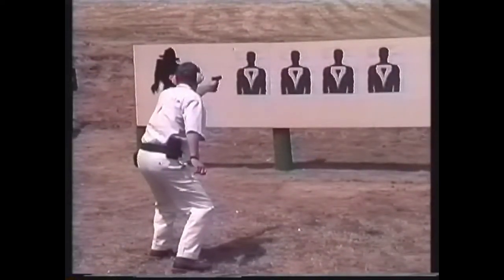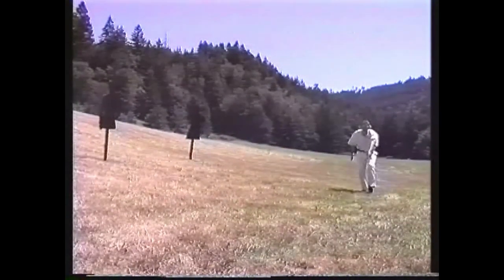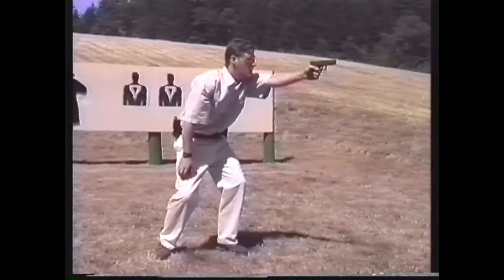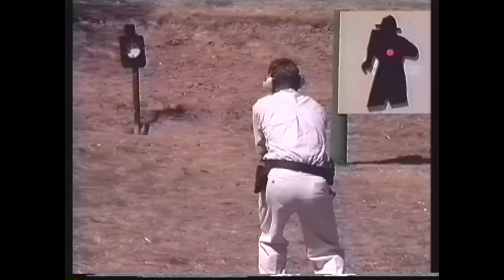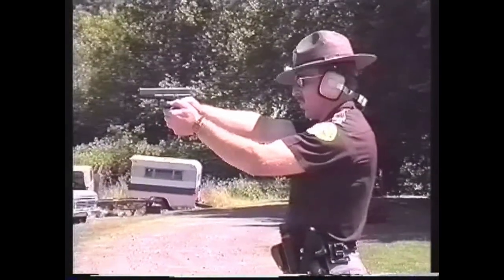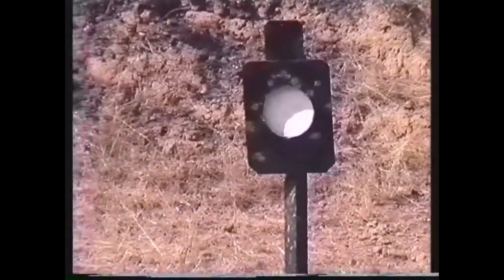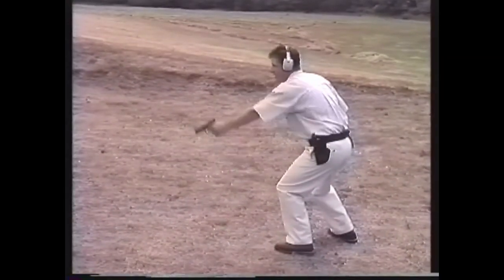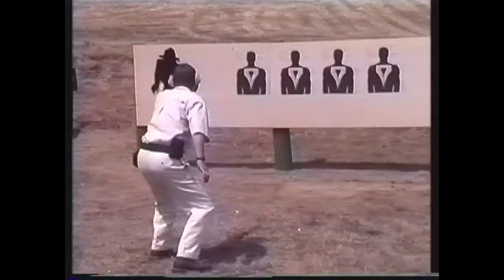Shooting For Keeps3